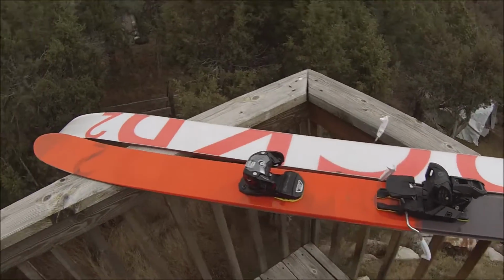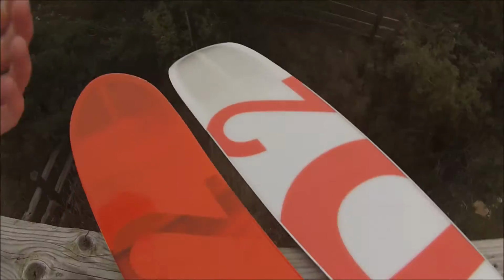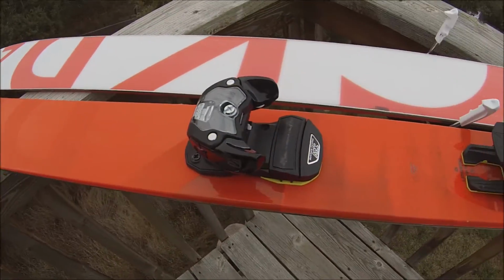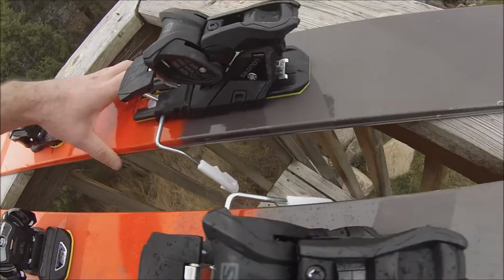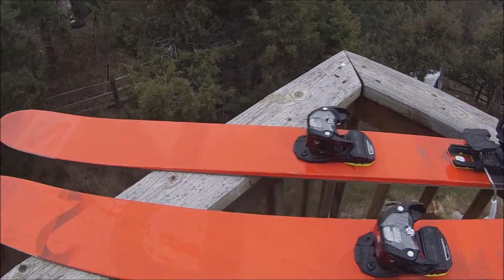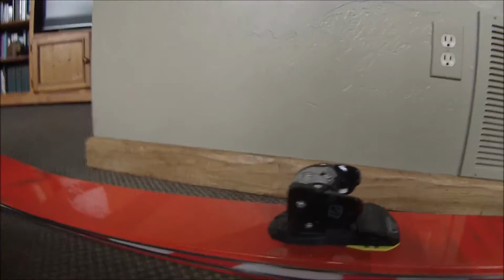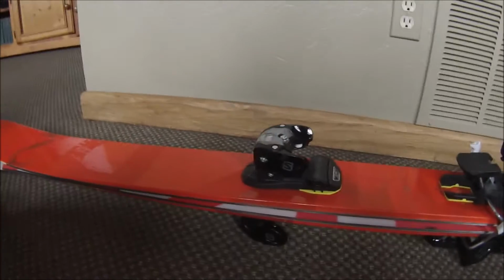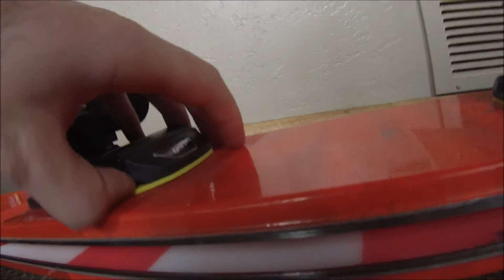Salomon rocker2 122 and warden 13 review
*I do not own or claim any rights to this song*

review of my 2016 rocker2 122 skis with the warden 13 bindings. sorry for the change of location but it started to snow/rain on me so i had to finish up inside. please like comment and subscribe for more videos that will be coming out at least once a week as well as weekly update videos friday afternoons.